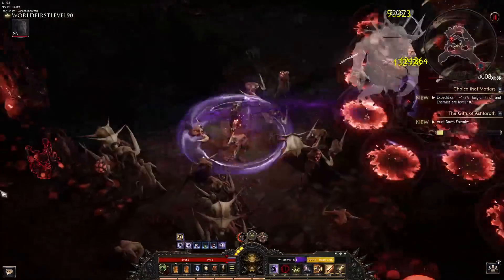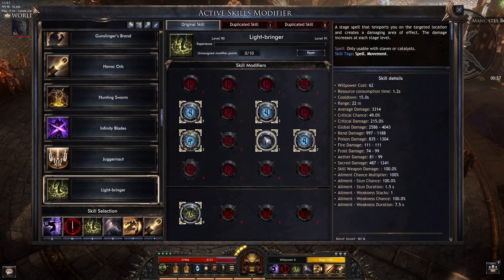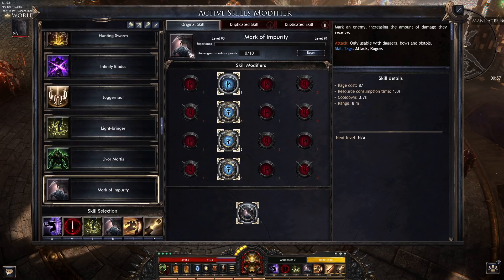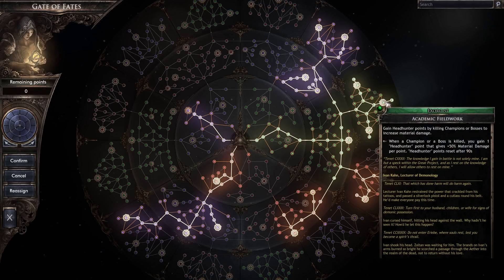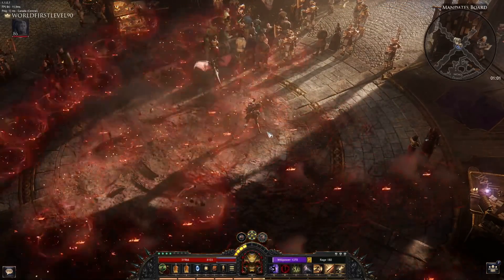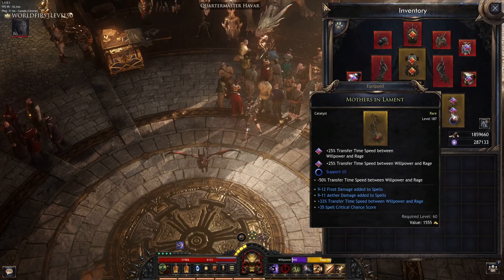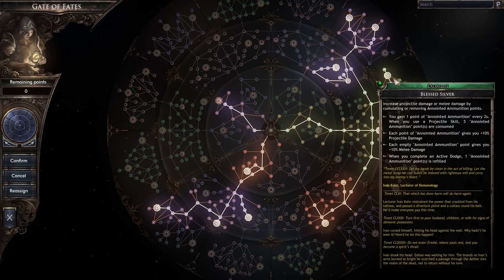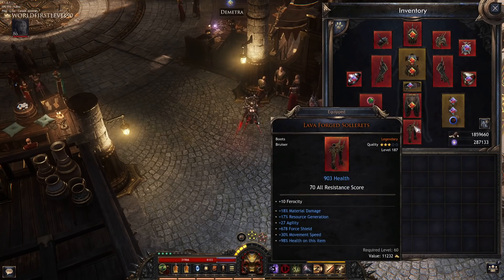Wolcen: Lords of Mayhem - BLOODTRAIL - Updated Boomer Build ***Patch 1.1.0